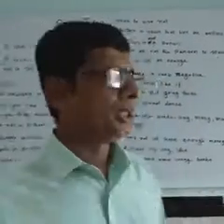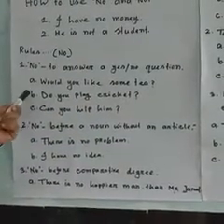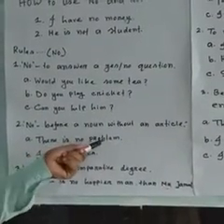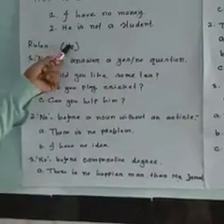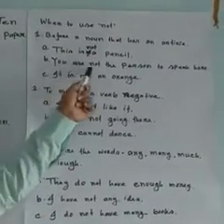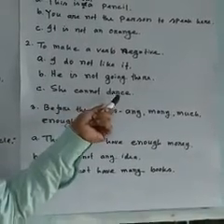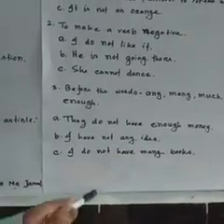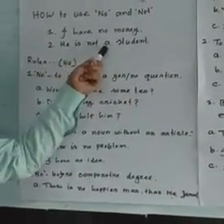শ্রেণিঃ ১০ম, বিষয়ঃ ইংরেজি, শেখ সেলিমুজ্জামান, সহকারী প্রধান শিক্ষক। BNUHSC.